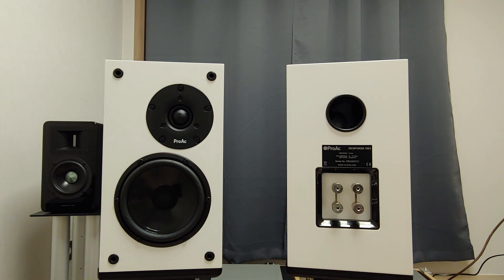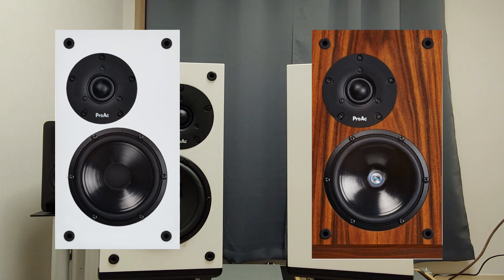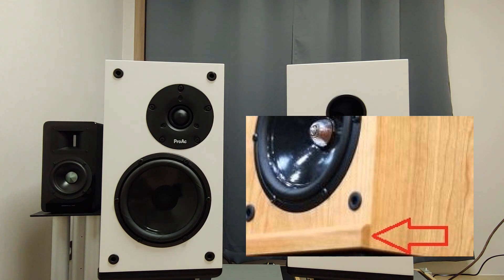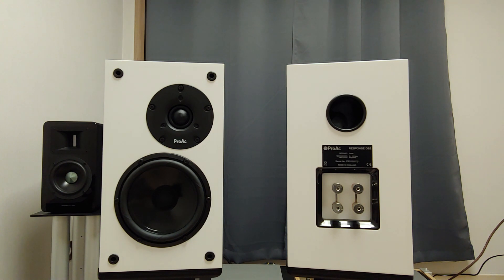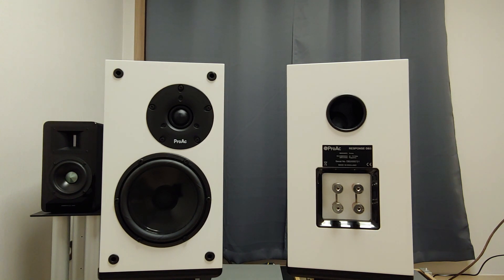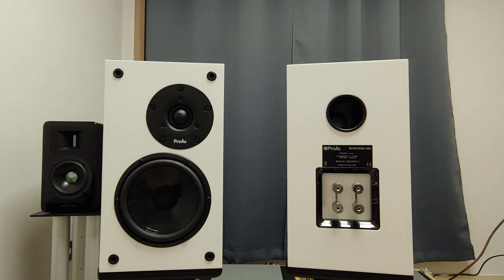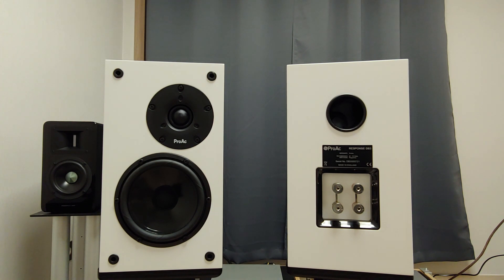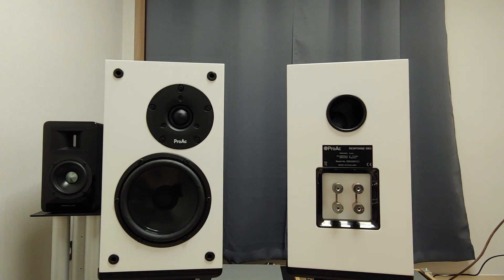(English) My thoughts on ProAc DB3